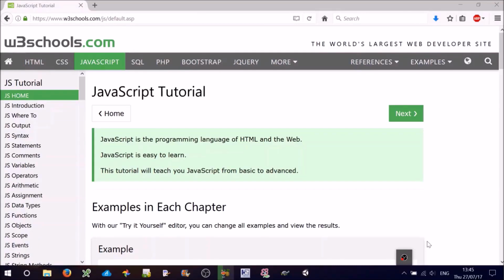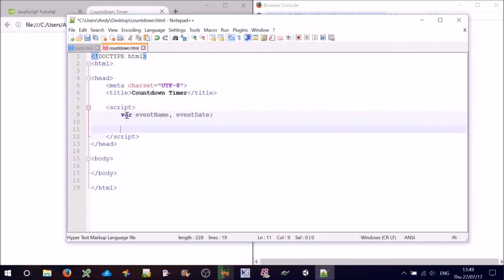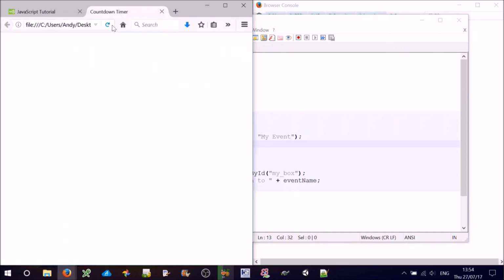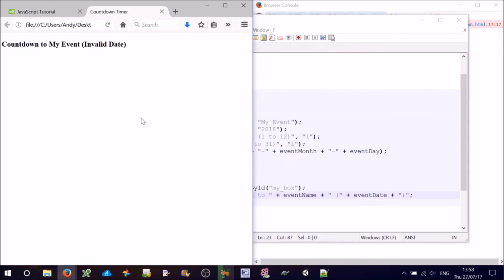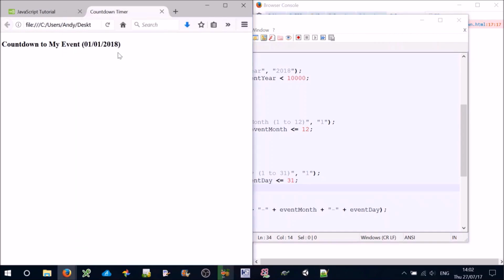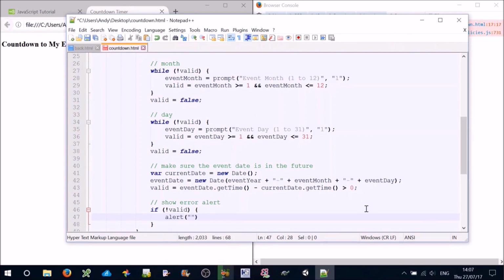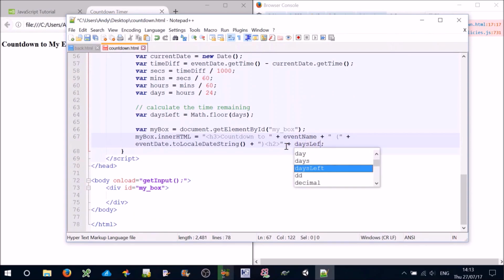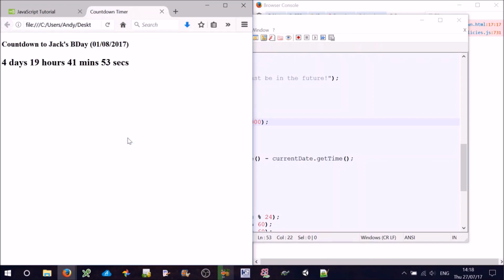JavaScript Event Countdown Timer Tutorial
A JavaScript tutorial showing you how to create a countdown timer for an event. The user is prompted to input an Event Name and an Event Date, which we then validate. We calculate how many days, hours, minutes and seconds remain till the event takes place and output the result to a web page. All coding is done from within a html file, so it should run in any browser!